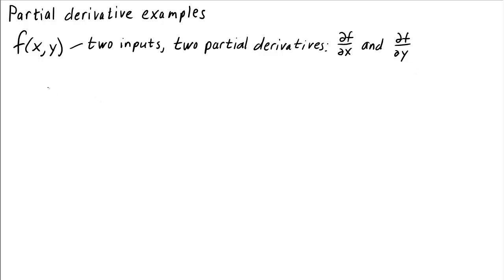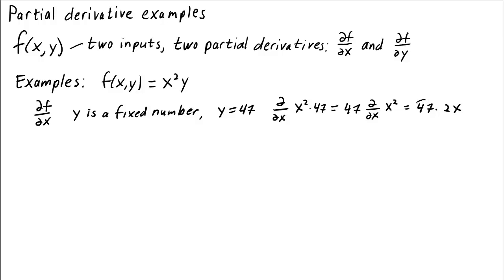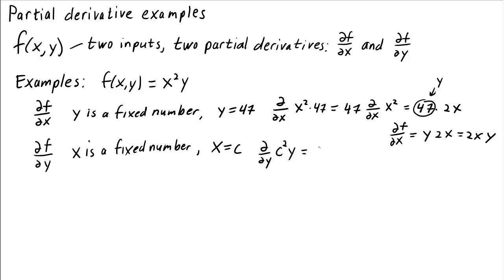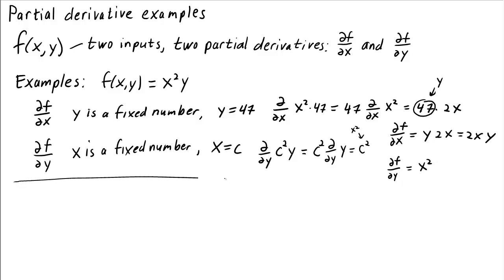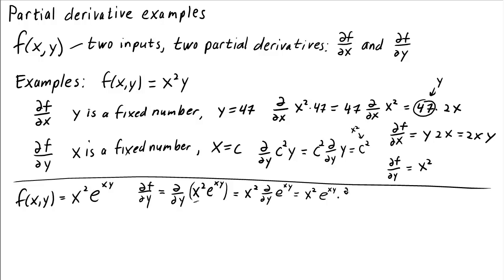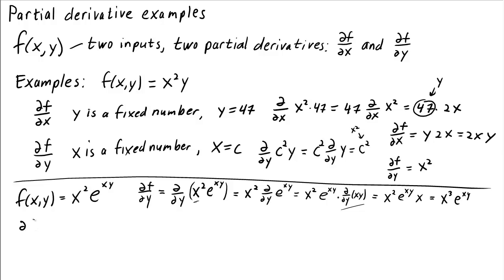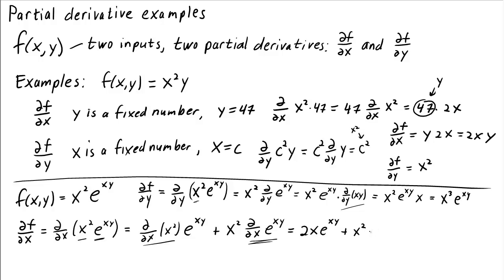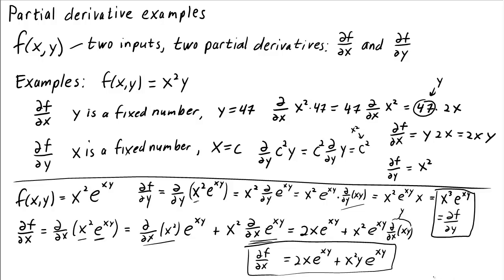Partial derivative examples